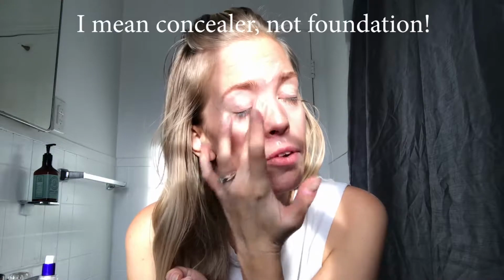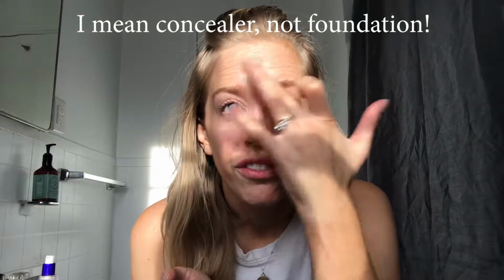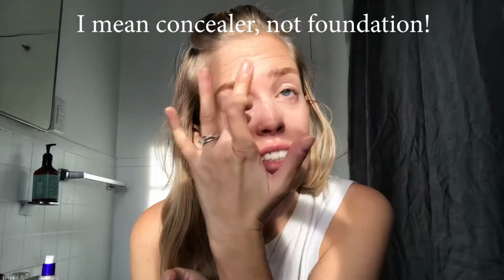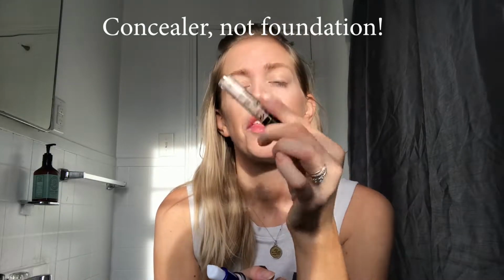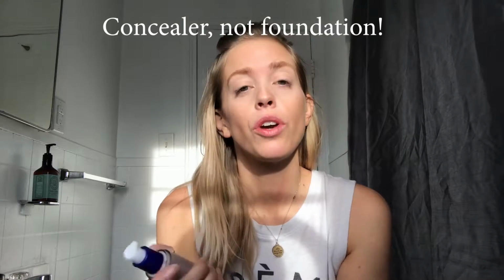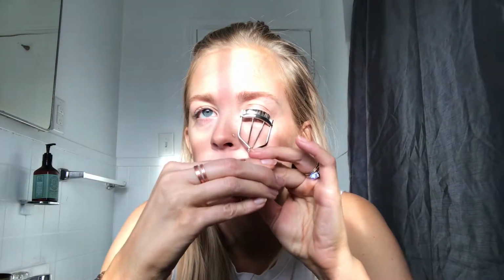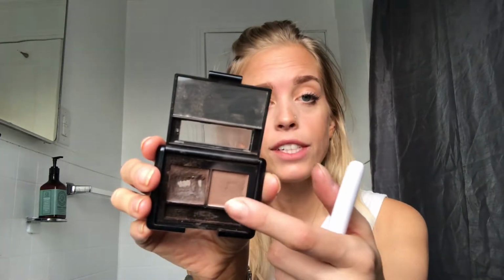MAKEUP FOR TRAVELING (including full application!)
Ready to vacay? Let me help you pack a little lighter by showing you a full glam look by minimizing the products you bring. Vacation is about having fun, not lugging around tons of luggage!